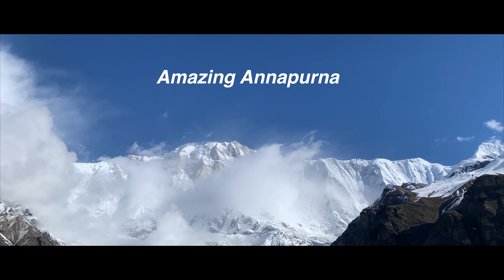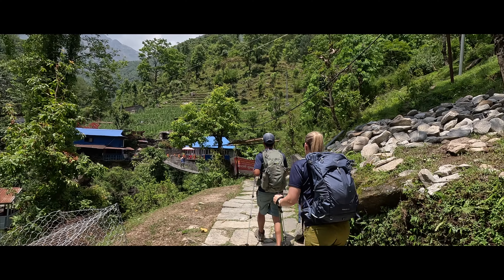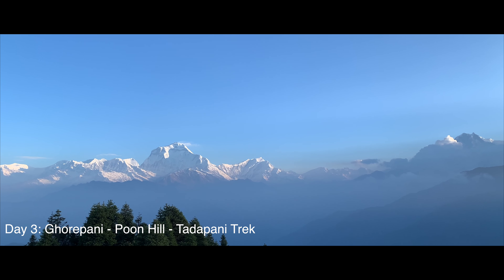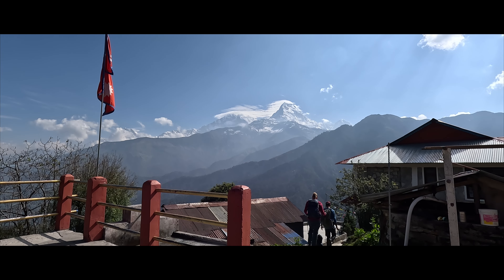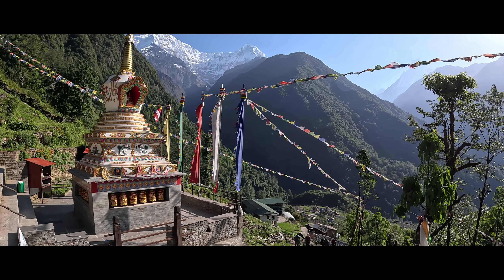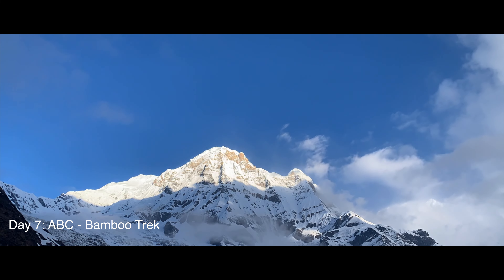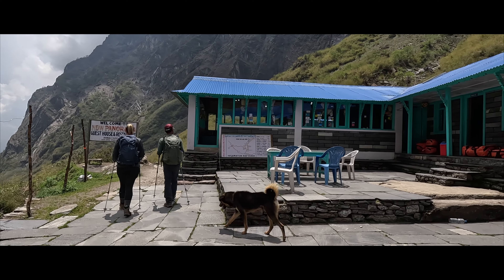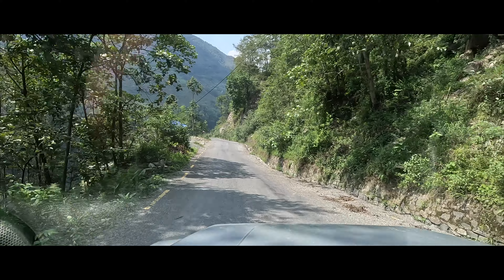Annapurna Base Camp Trek in Nepal | ABC Trekking Documentary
The Annapurna base camp is a moderate to difficult trek. The terrain is rough and uneven. So, your fitness and stamina matter a lot during the trek. To ensure that you have a safe and enjoyable ABC trek, you have to prepare physically and mentally before the trek begins.

Get engaged in regular exercise and cardio activities, such as hiking, running, or cycling, for at least a month before your trek. Additionally, you should consult your physician if you have any pre-existing medical conditions or are on any medication that may affect doing this high-altitude remote trek.

Mountain Ram Adventures P. Ltd.
Z-Street, Thamel, Kathmandu
Post Box No: 7747
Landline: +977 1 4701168